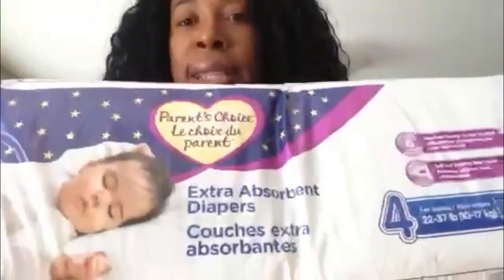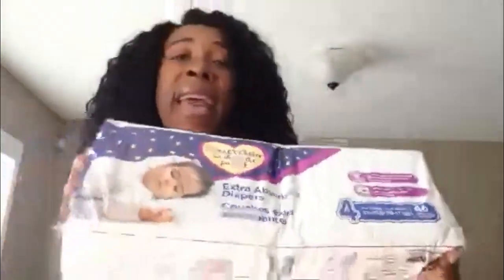How To Save Money On Baby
How i save money on baby product and what you should do if you want to save.This video explain ways of saving on Diapers,Wipes,Formula, Clothing, were you can find coupon and how to get them.